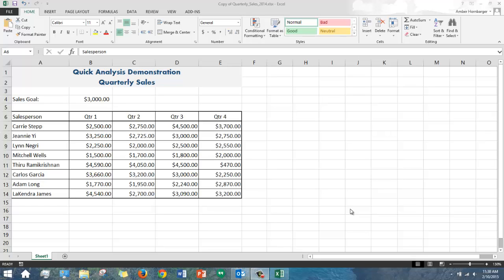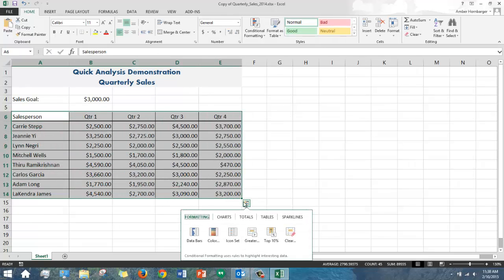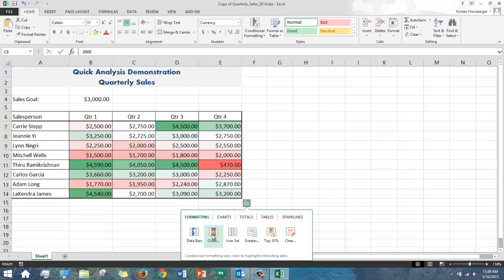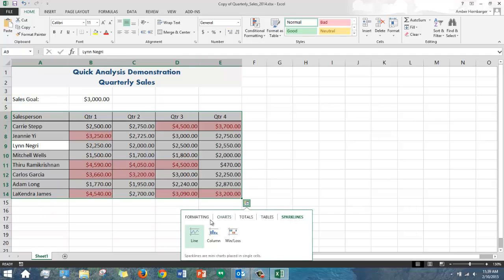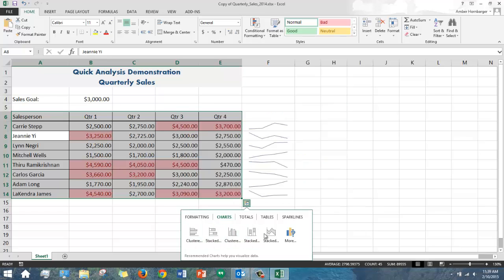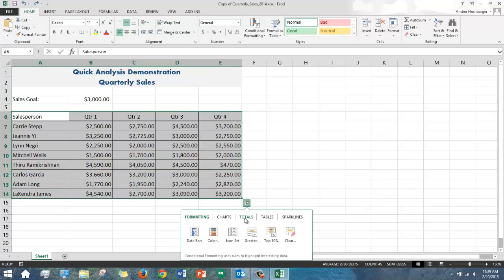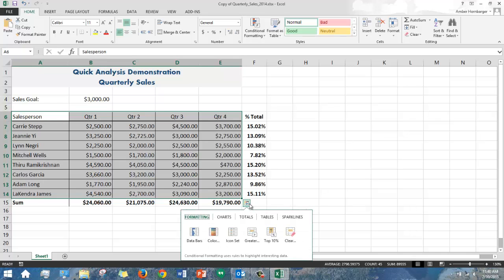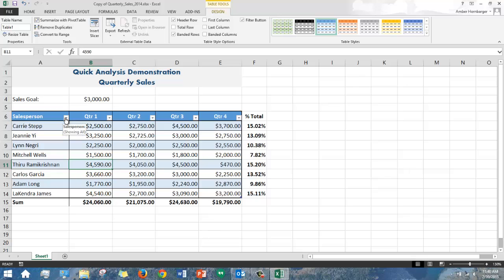Excel Quick Analysis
This is a quick demonstration of Excel 2013's Quick Analysis tool which is a quick and easy shortcut to popular analysis features of Excel 2013.